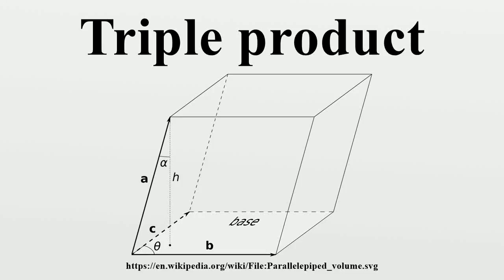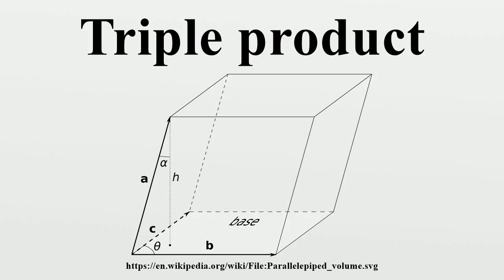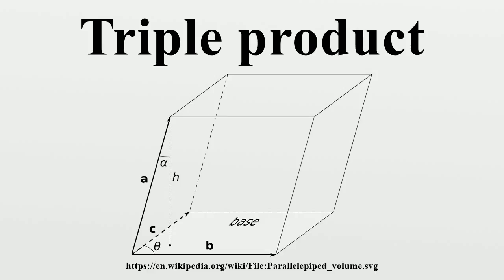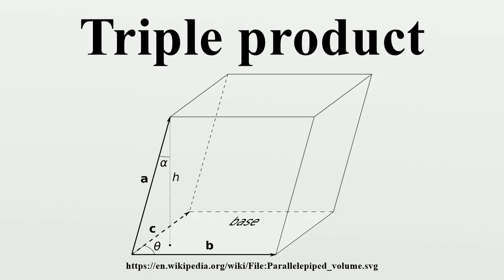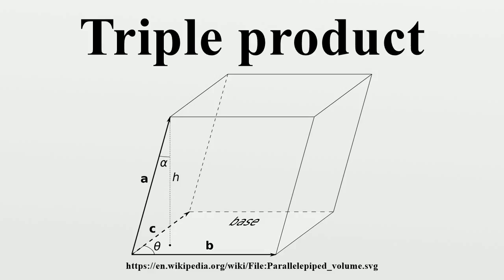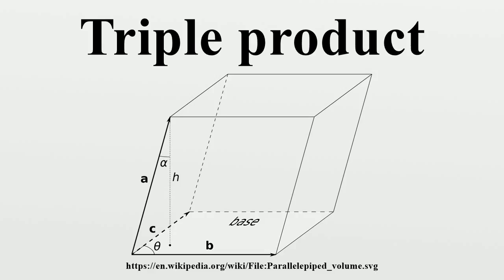Triple product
In vector calculus, a branch of mathematics, the triple product is a product of three 3-dimensional vectors, usually Euclidean vectors.The name "triple product" is used for two different products, the scalar-valued scalar triple product and, less often, the vector-valued vector triple product.

Image-Copyright-Info
Image is in public domain
Author-Info:   Jitse Niesen
Image-Copyright-Info